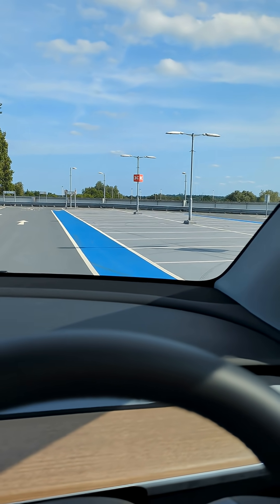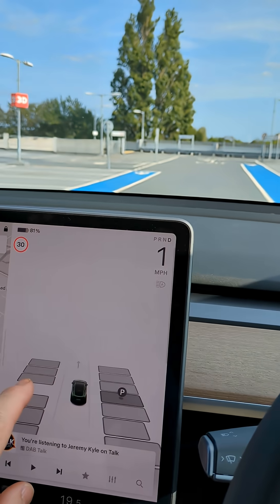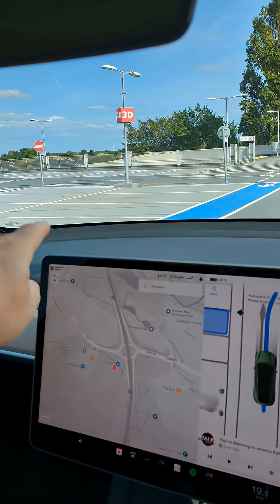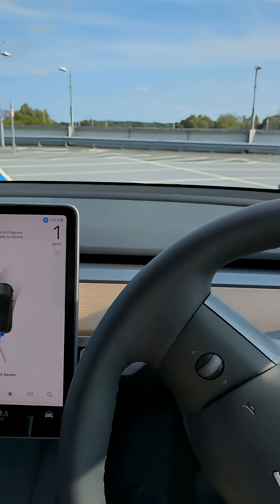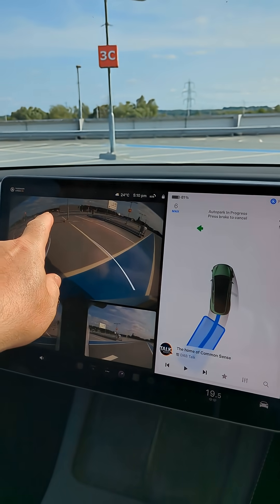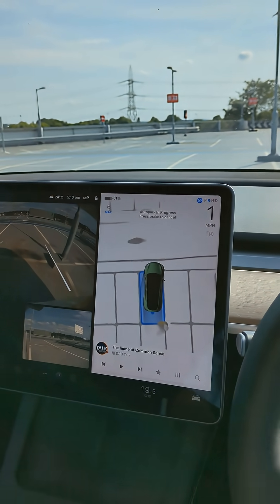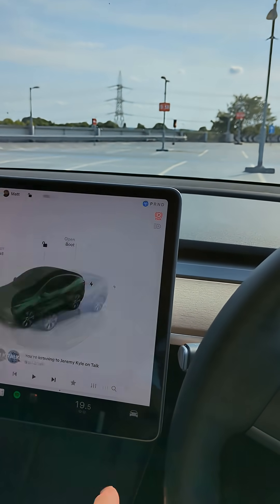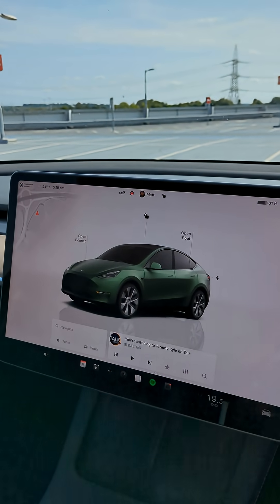Tesla Autopark parks next to a lamppost without hitting it!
I've recently added Enhanced Autopilot to my 18 month old Tesla Model Y RWD with HW3 and in this video I am using the Tesla Auto Park system to reverse into a parking bay that has a lamp post in the corner and it does an excellent job.
The vehicle in this video is a 2024 Tesla Model Y RWD (MCU3/HW3) with the 62.5kWh (60,5 kWh usable) LFP battery.
This video was filmed in June 2025.